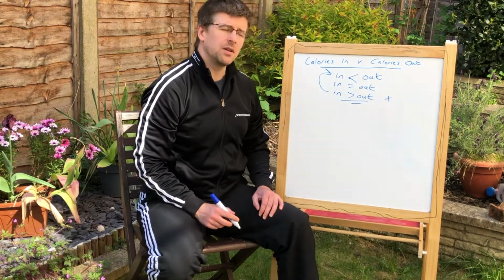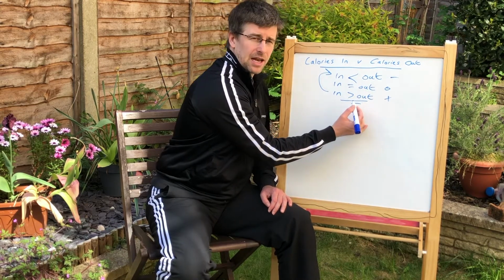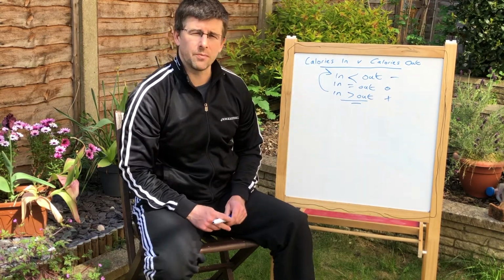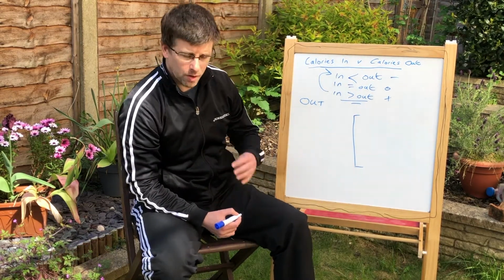Calories In Calories Out: How It Actually Works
Calories in vs calories out is often talked about as a simple equation, but there are several factors that contribute to how your body uses and burns energy.

In this video I break down calorie surplus, maintenance and deficit, along with the key components that make up your total daily energy expenditure including:

• Basal Metabolic Rate (BMR)
• Non-Exercise Activity Thermogenesis (NEAT)
• Exercise activity
• Food digestion (TEF)

Understanding where calories come from and where they are used can help make fat loss, maintenance and weight gain easier to understand.

Build a body that does more than just look good.

If you have any questions, drop them below.